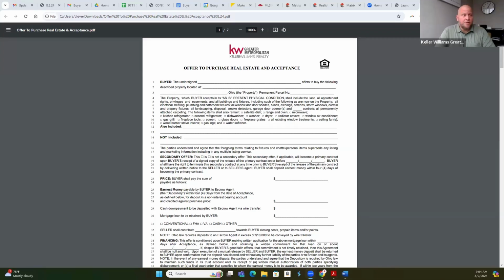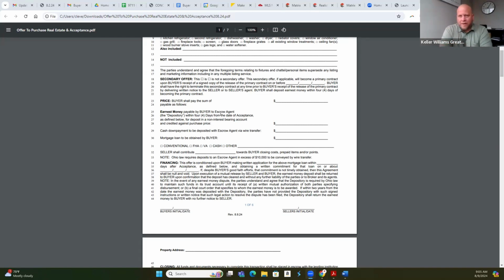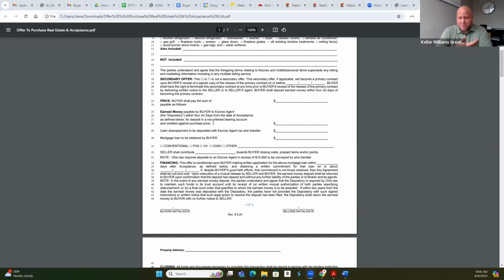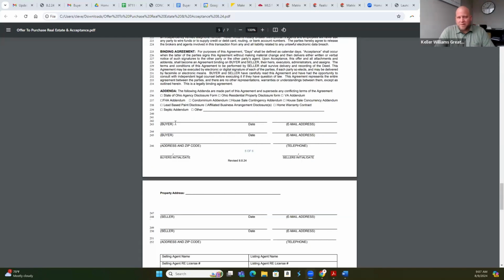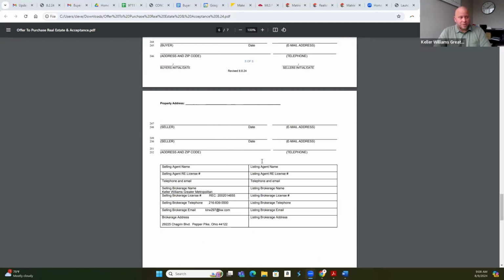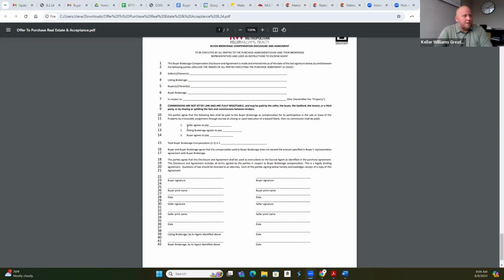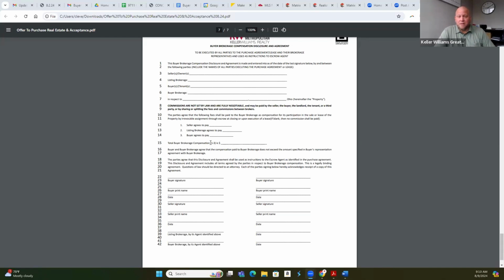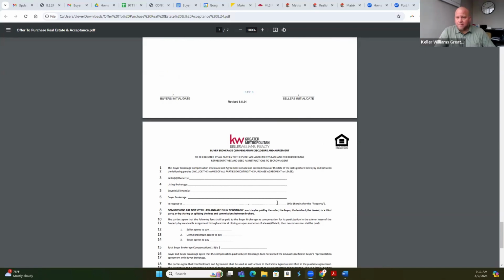Updated Purchase Agreement & Buyer Broker Compensation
Our broker, Andrew Ginter, goes over the updates to the purchase agreement and the new buyer broker compensation agreement.